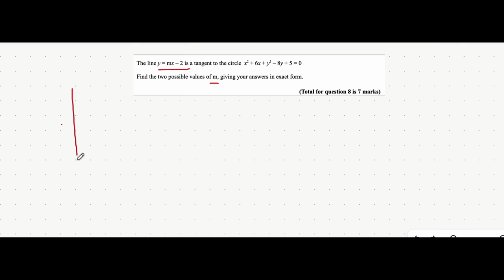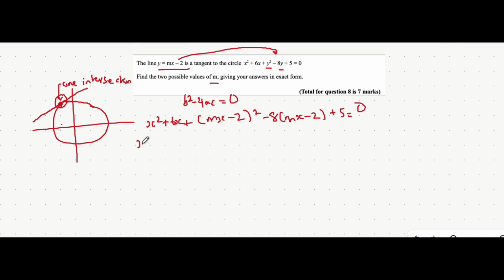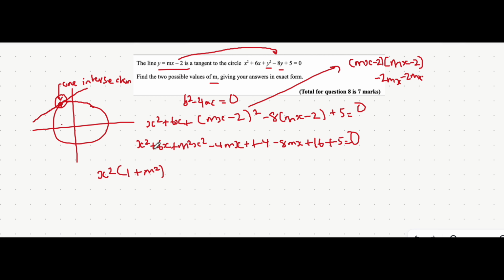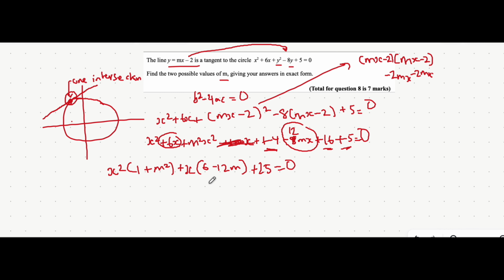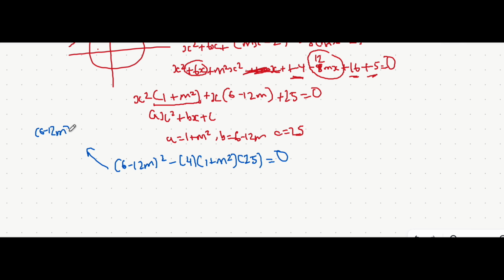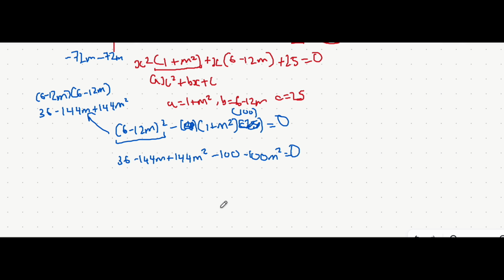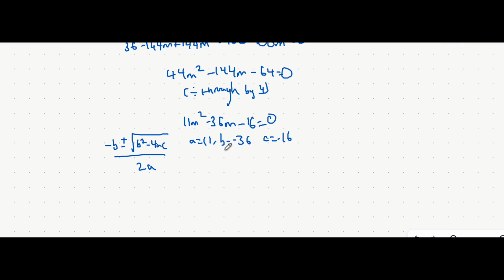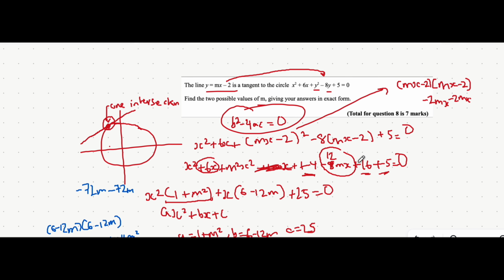A* Discriminant- Tangent to a Circle- A Level Maths